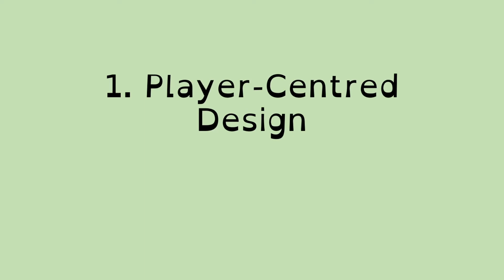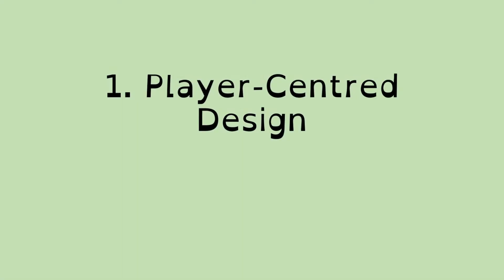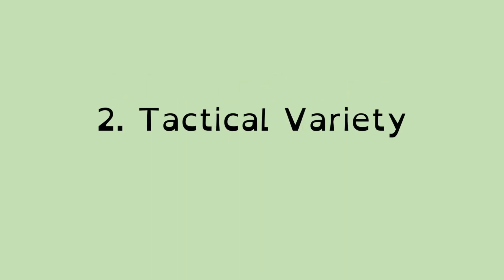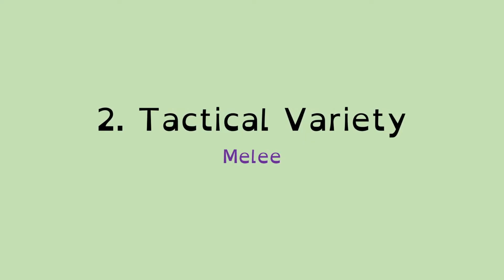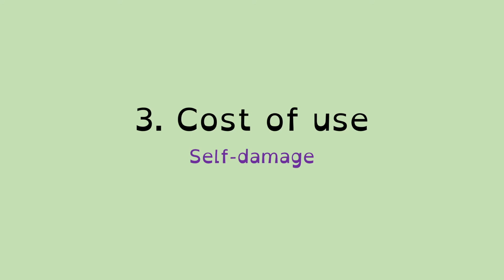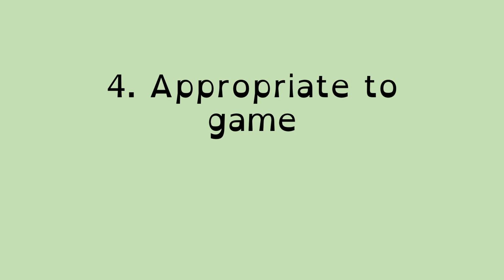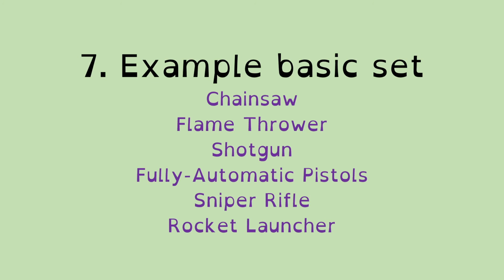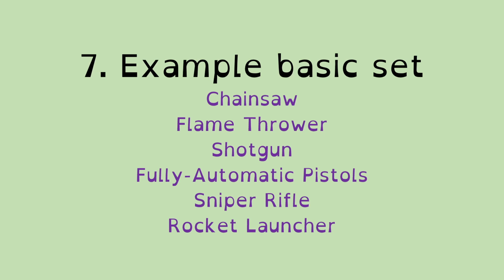Game Design Tutor Weapons 07: Weapon Sets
This video explores the design of weapon sets for games.

It is part of a set of videos about the design of weapons in video games, and focuses on the design of sets of weapons for games. Rather than focusing on the design of individual weapons, it explores how to approach having a range of weapons, and the sorts of variations commonly used.